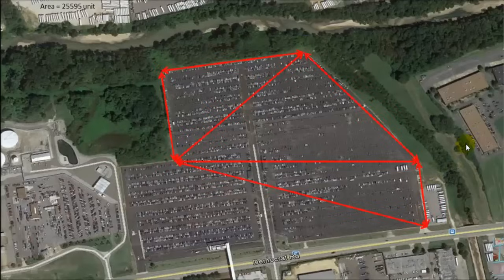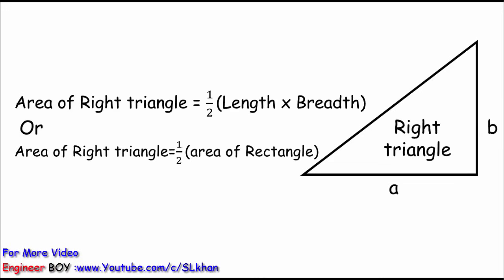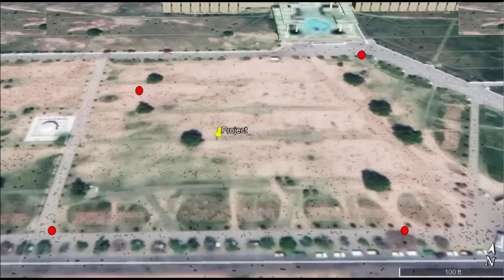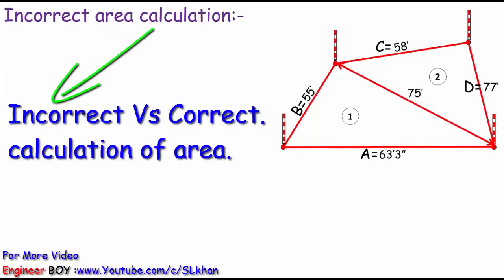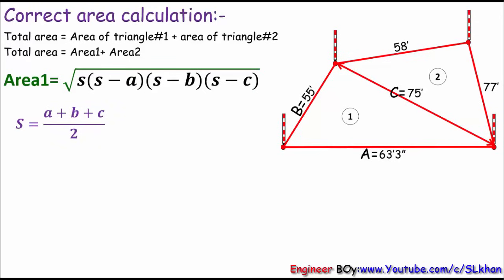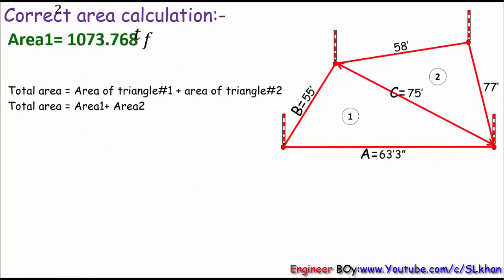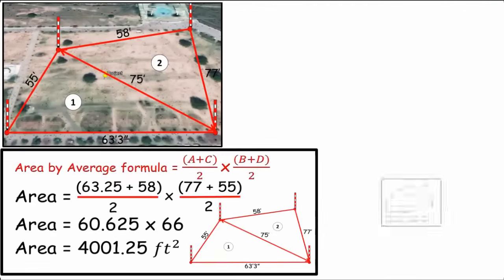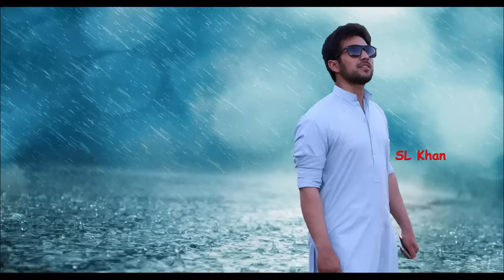How to calculate land area? AREA-CALCULATION